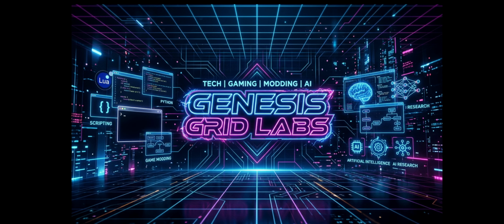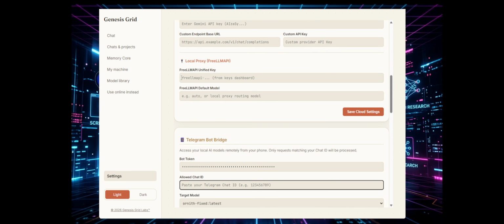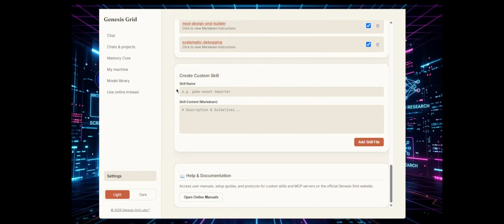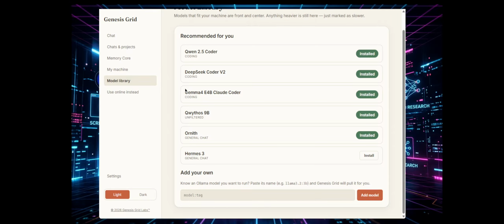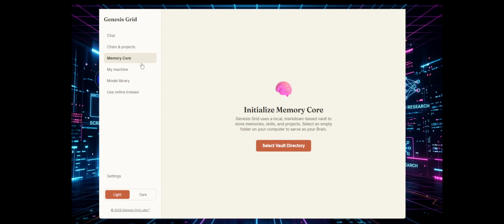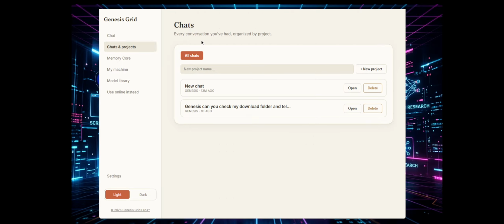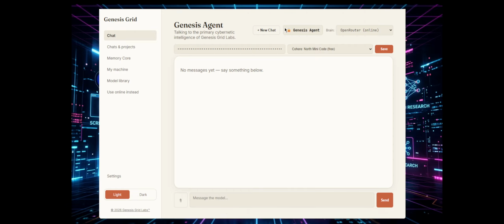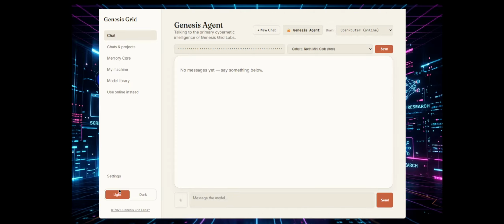I Built Genesis Grid: The Ultimate Local AI Desktop & Infinite Brain OS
Description: Welcome to Genesis Grid! In this video, I’m showcasing my brand new, open-source AI Desktop Client that runs completely locally on your machine.

Genesis Grid isn't just another chat app, it’s an agentic operating system designed to give you total ownership over your AI and your data.

Developers & Open Source: Want to see the code or contribute your own Agent Skills?

Here is where you can get the links names for Ollama

 Key Features Highlighted: • The Brain Vault (Memory Core): Your AI’s memory isn’t locked in a database. It’s stored as local Markdown files on your hard drive, completely visualized with an interactive, Obsidian-style 2D node graph! • Agentic "Skills": Teach your AI new tricks instantly just by dragging and dropping Markdown instructional files into the skills folder. It comes pre-loaded with skills for System Operations, Memory Management, and Code Debugging. • Smart Hardware Detection: Genesis Grid automatically scans your RAM and GPU to recommend the perfect local Ollama models tailored to your exact hardware tier. No more guessing what your PC can handle. • Any Model, Any API: Run models 100% locally with Ollama, or connect to the cloud using FreeLLMAPI, OpenRouter, or Gemini. Switch between them instantly. • Multi-Language Support: Fully translated into 7 languages (English, Spanish, Chinese, French, German, Japanese, and Hindi).

🛠️ Built with: Tauri (Rust backend) + React + Vite for lightning-fast, native performance.

After the video I added - **Memory Core Brain Vault:** Replaced simple memory editor with an interactive, local markdown-backed Vault system using react-force-graph-2d for visual node linking.
- **i18n Multi-language Support:** Integrated react-i18next with support for EN, ES, ZH, FR, DE, JA, HI.
- **API Key Persistence:** Fixed state race conditions causing provider keys (FreeLLMAPI, OpenRouter) to overwrite each other, added robust localStorage fallbacks.
- **Built-in Agent Skills:** Hardcoded 'memory-manager' and 'system-ops' skills to auto-generate for new users, teaching the agent how to use the Vault out of the box.